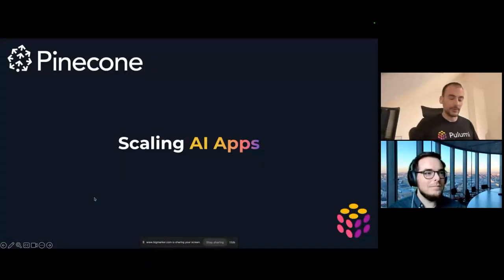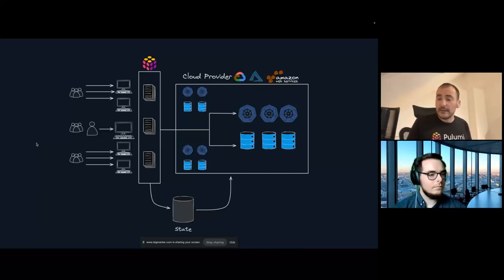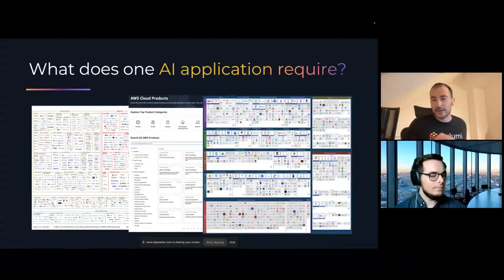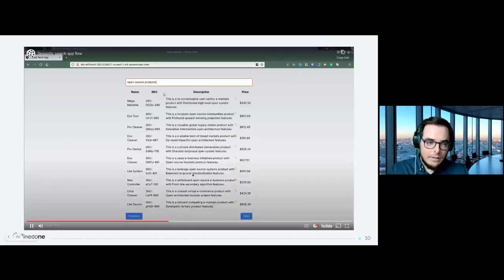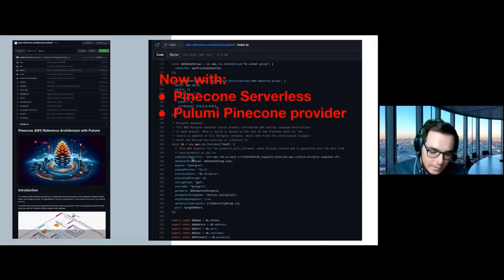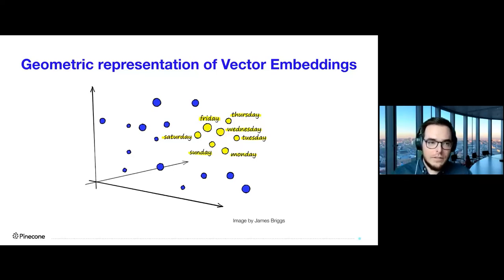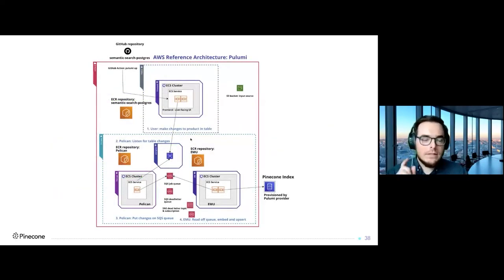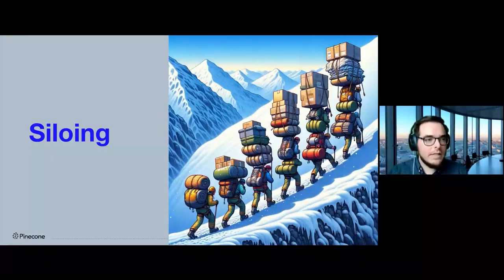AI Apps on Steroids: Scaling Vector Databases with Pinecone and Pulumi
What does it take to go from an idea in a notebook to an application handling real-world traffic?
In this workshop, the Pinecone and Pulumi teams will explore the infrastructure and service architecture you need to scale AI apps in production.

The workshop will also discuss industry best practices in scalability and security for production-grade AI systems in a cloud-native landscape.

▬▬▬ Workshop Pre-requirements  ▬▬▬
► AWS account, the free tier is ok

▬▬▬▬▬▬ Timestaps⏰  ▬▬▬▬▬▬
00:00 Introduction
02:45 What is Infrastructure as Code (IaC)?
14:24 What does one AI application require?
15:27 Pinecone as Code
16:57 Navigating from Jupyter Notebooks to Production
24:29 Major component: IaC
26:14 "How do I start?"
30:40 "How much of a lift is it going to be?"
34:22 Quick but Powerful Aside - Embeddings
38:35 Back to the example...
49:30 Pitfalls and risks
51:18 Q&A
56:35 Closing

▬▬▬▬▬ Pinecone + Pulumi IaC ▬▬▬▬▬
Pinecone is a fully managed vector database that is frequently used to build GenAI applications like Retrieval Augmented Generation (RAG). You can now manage Pinecone's new serverless indexes using Pulumi's infrastructure as code in any general-purpose programming language.

Pulumi makes it easy to manage and scale every layer of your AI applications, from the microservices backends to the vector databases.

Note: this workshop was held on January 24, 2024